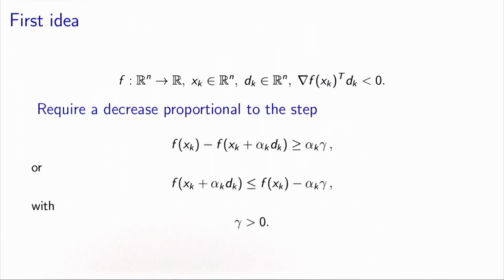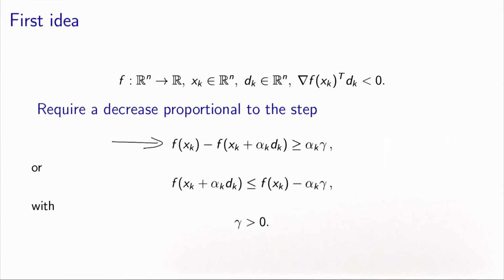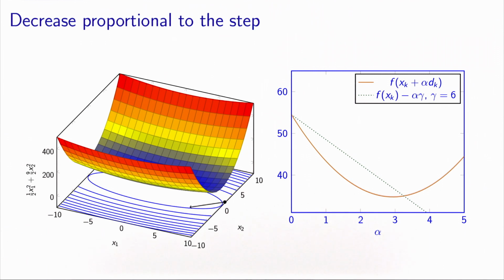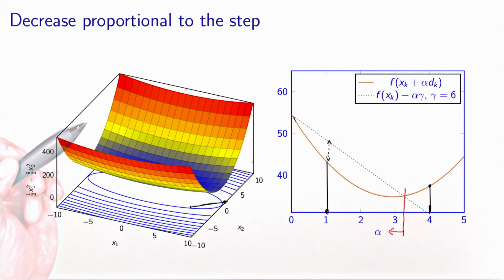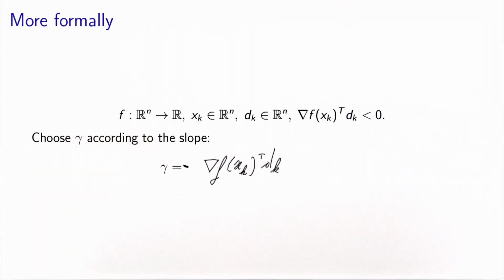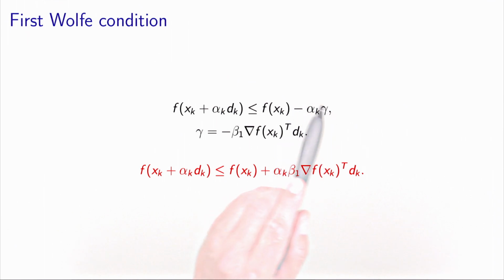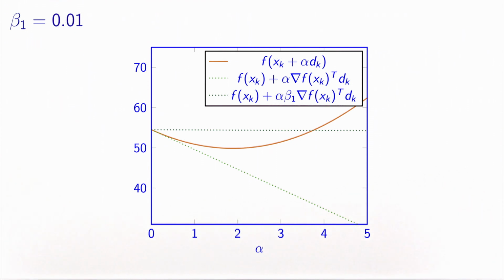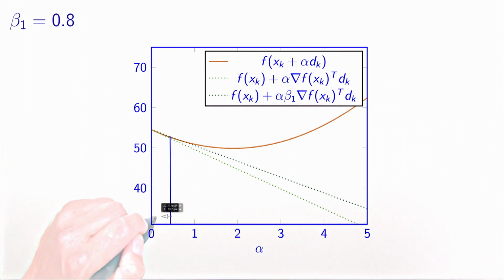Descent methods and line search: first Wolfe condition